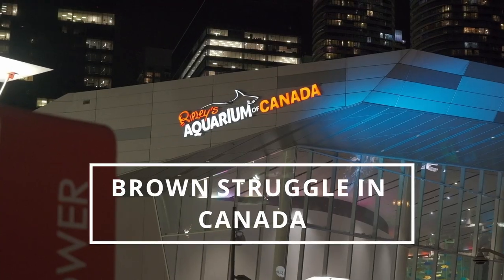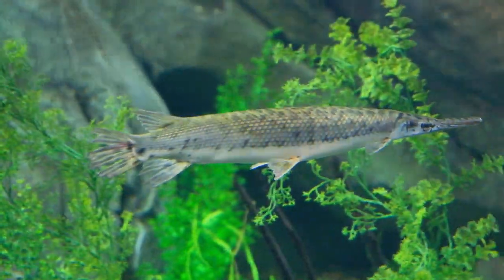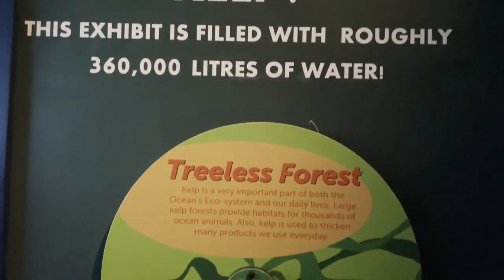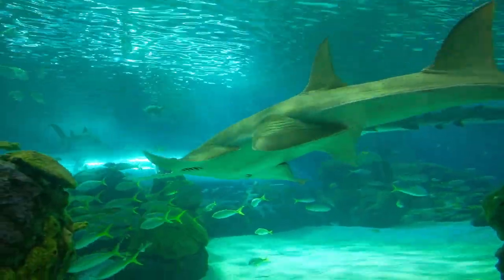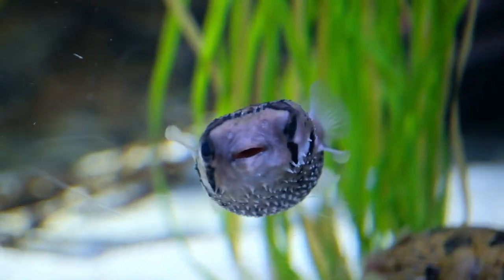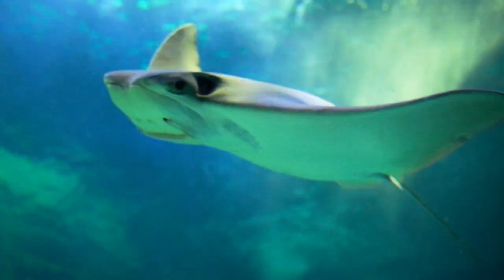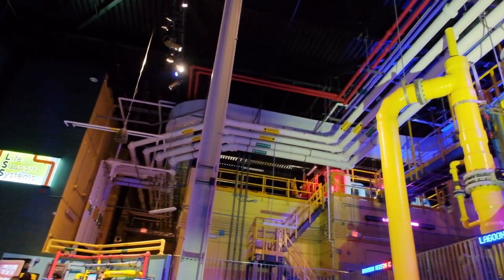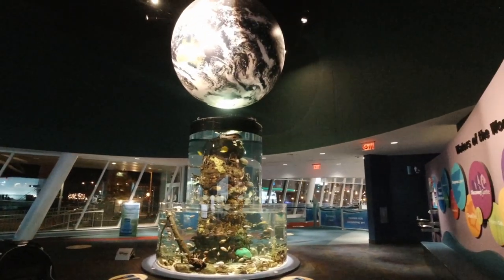Ripley's Aquarium 2022 - A Must watch before visiting!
We decided to go to the largest indoor aquarium of Canada Ripley’s aquarium during winter of 2022! We learned some amazing facts about sharks and Jelly fish during our visit.

This video includes all the sections of Ripley’s aquarium which are Canadian Water, Rainbow Reef, Dangerous Lagoon, Discovery centre, Ray Bay, Planet Jellies, Life support systems and Shipwreck!